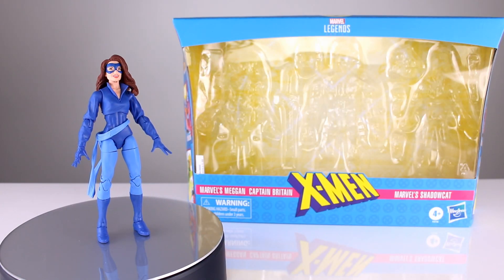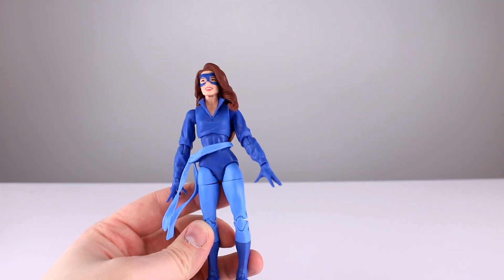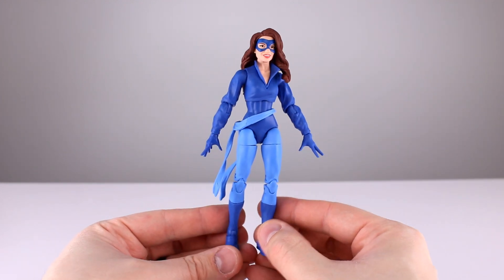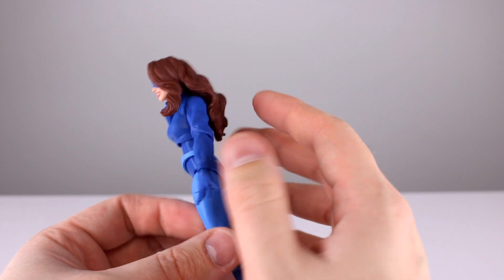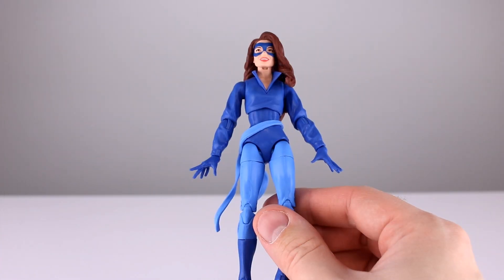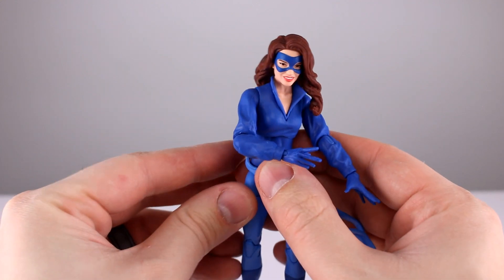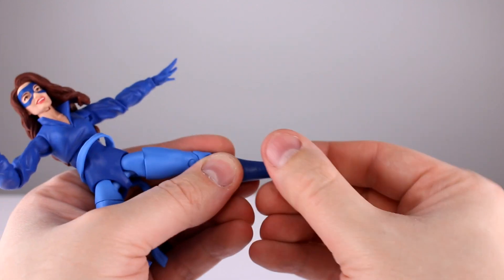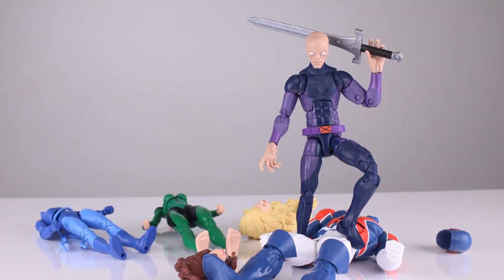Marvel Legends SHADOWCAT X-Men Excalibur 3 Pack Action Figure Review